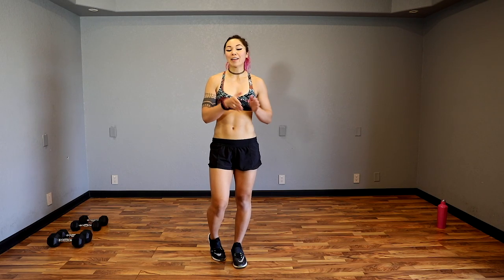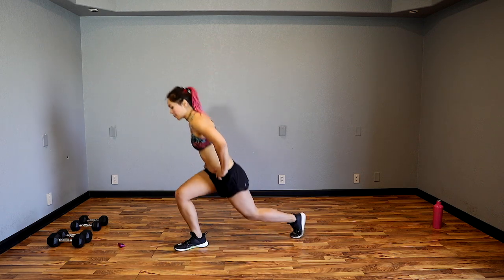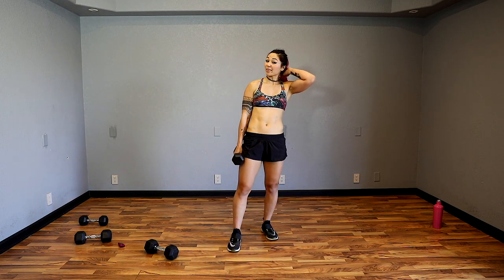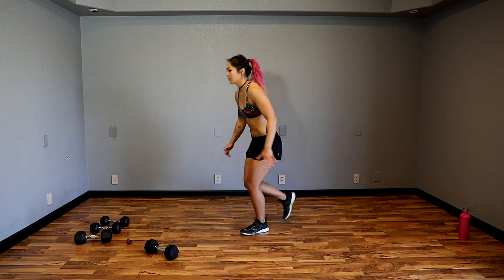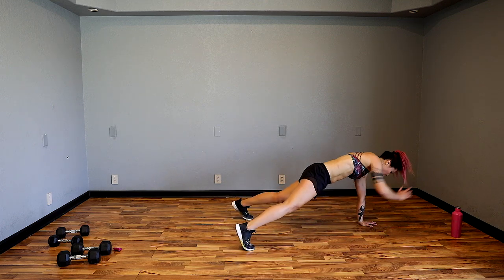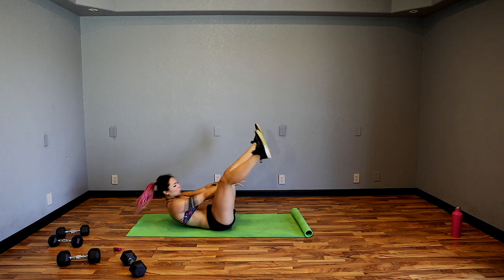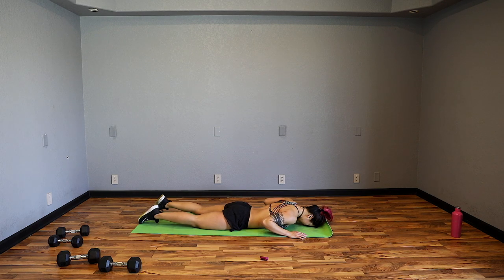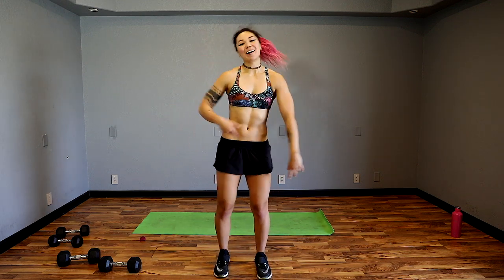45 Minute Full Body w/ Dumbbells Workout | Fun NO REPEAT Intervals!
We've got a full body strength, cardio & abs interval workout today! Grab a pair of dumbbells and let's get it, get it!

MY WORKOUT EQUIPMENT & MORE:

1. Static Lunge Knee In + Switch
2. 180 degrees High Knees + Squat
3. Side Lunge + 3 sec Tip toe hold (L)
4. Curtsy + Front Kick & Press (L)
5. Side Lunge + 3 sec Tip toe hold (R)
6. Curtsy + Front Kick & Press (R)
7. 3 Side to Side Hops + Squat Touchdown
8. Weighted Knee Pulls
9. SA Rear Delt Fly (L)
10. SA Rear Delt Fly (R)
11. Tricep Push-Up + Plank Jack
12. Single Leg Squat Jump + Opp Toe Touch (L)
13. Bicep Curl + Lateral Raise
14. Single Leg Squat Jump + Opp Toe Touch (R)
15. Side Burpees
16. Sumo Squat + Tip Toe Push-Press
17. Rear Delt Rows + Tricep Pressback
18. Kneel + Single Leg Get-Up
19. Jumping Jack Clap Unders
20. 3 put Squat + Burpee
21. Plank Star Toe Touch + SA Reach Out
22. Single Leg Deadlift + Hammer Curl (L)
23. Front Lunge + Side Lunge (L)
24. Single Leg Deadlift + Hammer Curl (R)
25. Front Lunge + Side Lunge (R)
26. Side Animal Hops
27. Toe Touch + Reach Through
28. Plank Kick Under + Spider Push-Up
29. Twist Toe Touches
30. Plank DB Transfer + Side Plank Raise
31. Side V-Up + Bicycle Ending (L)
32. Side V-Up + Bicycle Ending (R)
33. Starfish Crunches
34. Superman Pulls